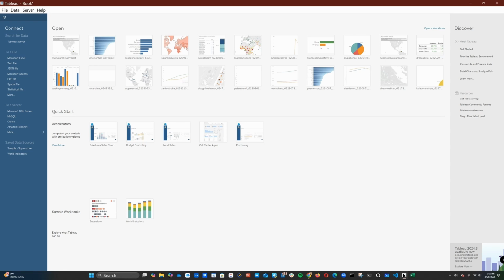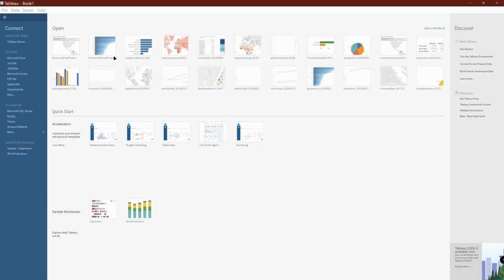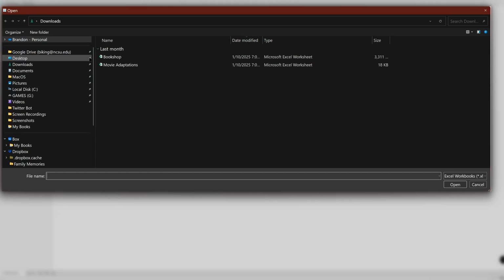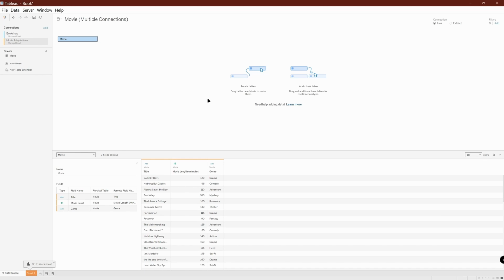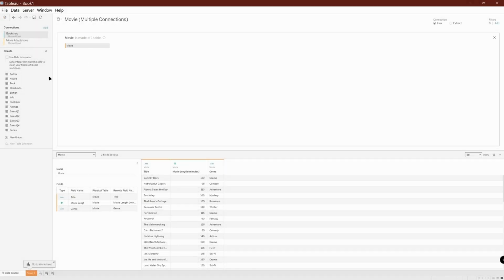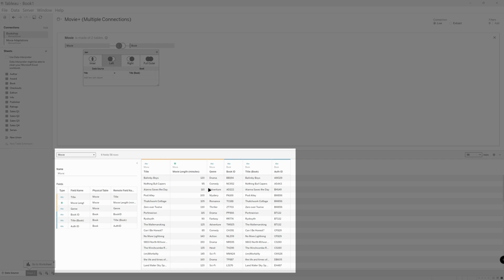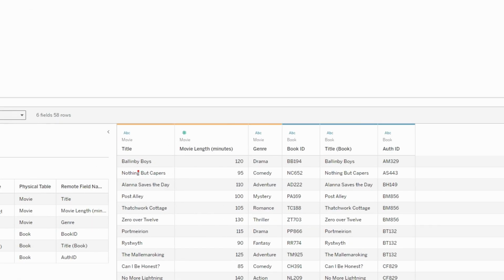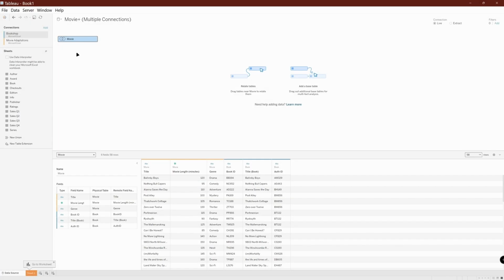Cross-Database Joins | Tableau Foundations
This video walkthrough explains how to join data from multiple sources.

⏳ Timestamps ⏳
00:00 | Intro
01:27 | Connection of Primary Data Source
02:16 | Connection of Secondary Data Source
04:04 | Cross-Database Join
07:26 | Outro